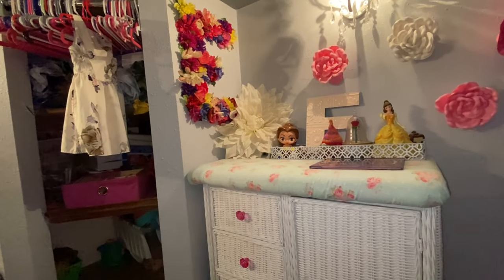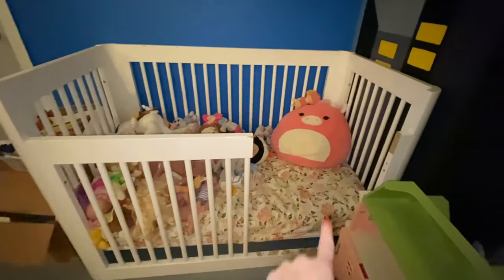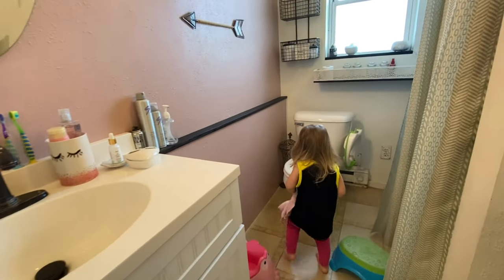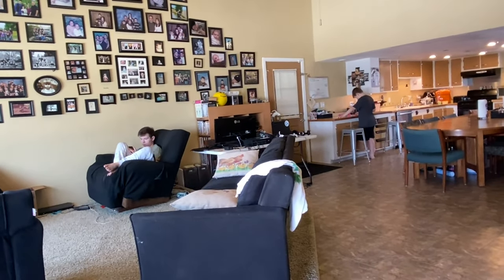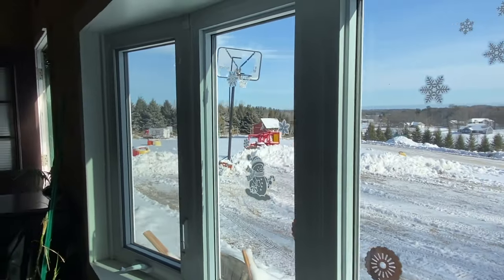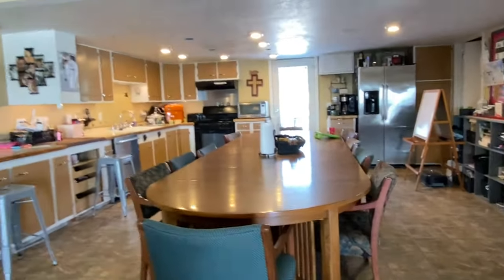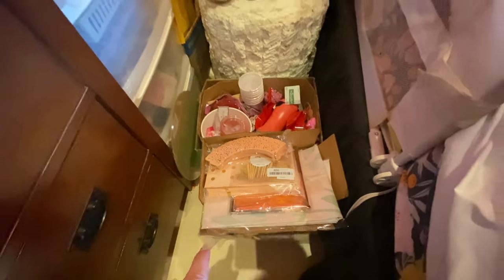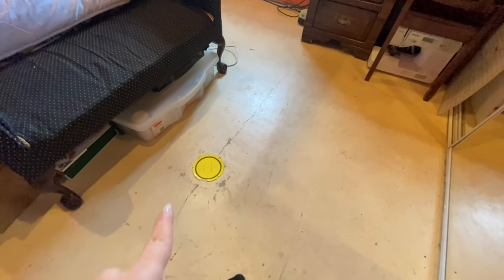**Garage Tour ** What It's like to live in a Garage || How we make it work || Mom of 10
I hope you liked our Garage tour!
What it's like to live in a garage. How we make a family of 10 fit in a garage.
Our rooms are set up to make it work for our family.
Each room is set up that each child can have their own bed and area to play. Our living room is big enough for all of us to sit together and watch movies. Now with our extra-large table, we can add extra family members to join us at mealtimes. When I first moved into the garage we had to make things work to fit our needs of a growing family. We still need to do some updates to the house but we are doing our best to tackle what we can now that we don't have a little baby in the house. We are always trying to update something. Follow along to see all the new changes we have to come.